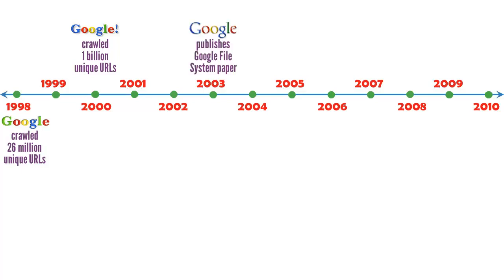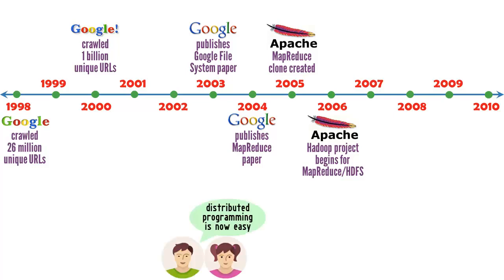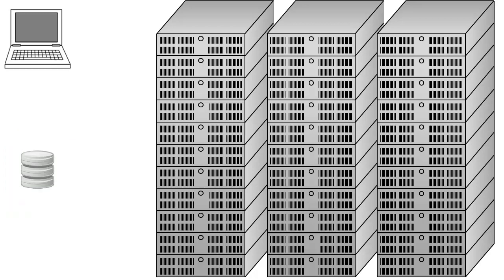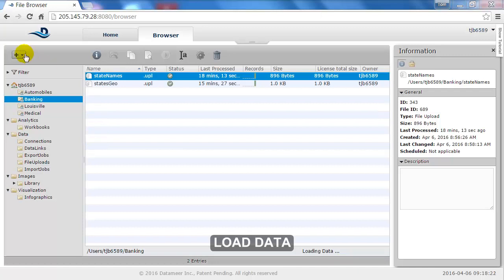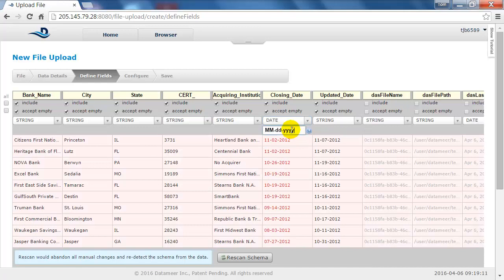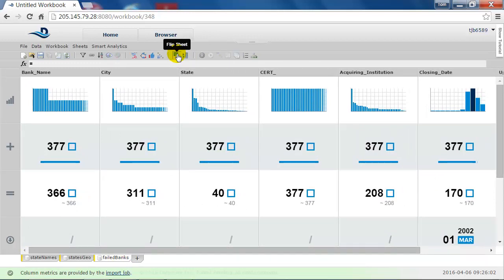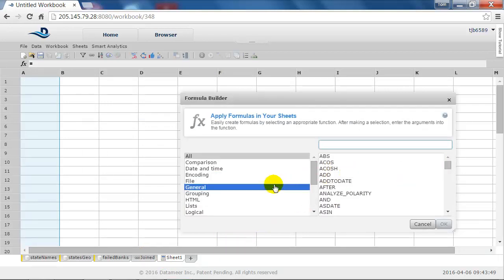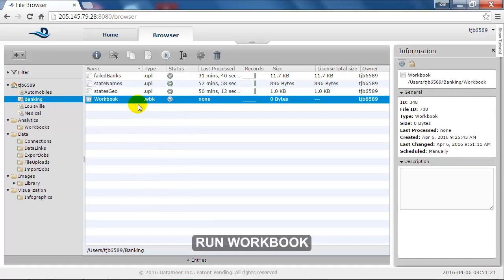What is Datameer?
Describes the niche that Datameer fills in the Hadoop ecosystem, and demonstrates its main capabilities